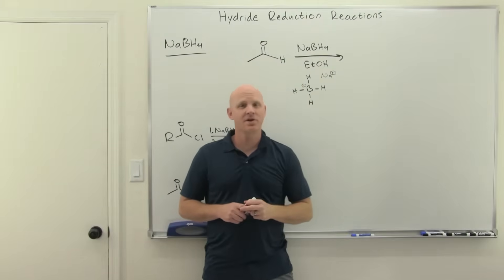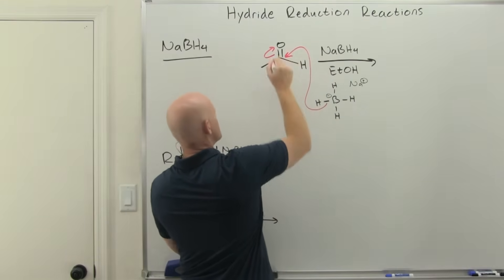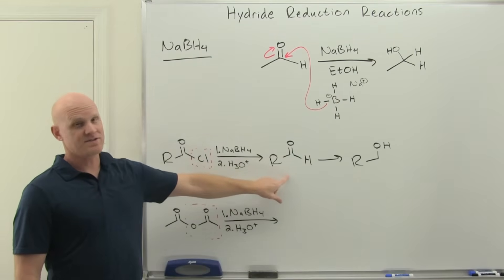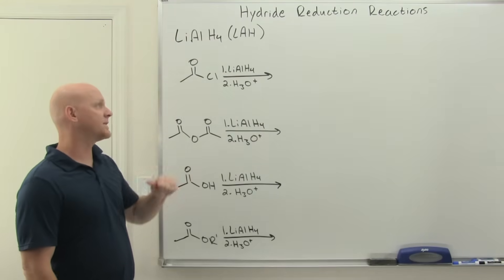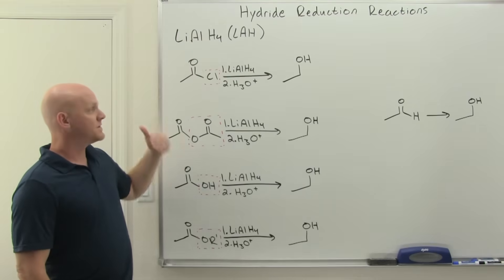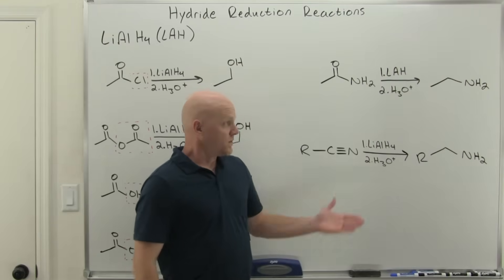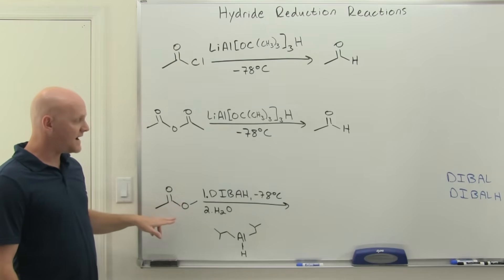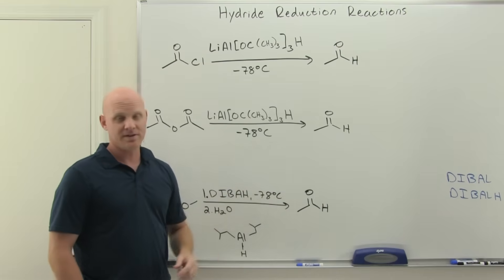20.5 Hydride Reduction Reactions | Carboxylic Acid Derivatives | Organic Chemistry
Chad provides a succinct lesson covering a few select reductions using special hydride reagents.  Specifically, the reduction of acid halides and acid anhydrides to aldehydes using lithium tri-tert-butoxyaluminum hydride and the reduction of esters to aldehydes using DIBAH (di-isobutylaluminum hydride).

Do you want Chad’s Organic Chemistry Study Guides and Practice Quizzes/Tests?

00:00 Lesson Introduction
00:36 NaBH4 Reduction of Acid Halides and Acid Anhydrides
03:42 LiAlH4 Reduction of Acid Halides, Anhydrides, Carboxylic Acids, and Esters
06:24 LiAlH4 Reduction of Amides and Nitriles
08:05 Reductions with Lithium Tri-tert-butoxyaluminum Hydride and DIBAH (a.k.a. DIBAL-H)